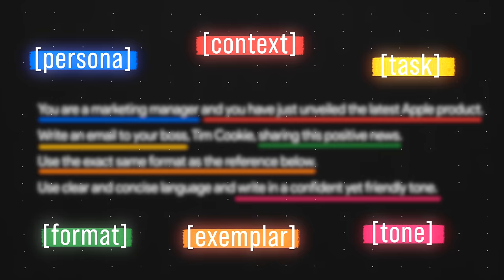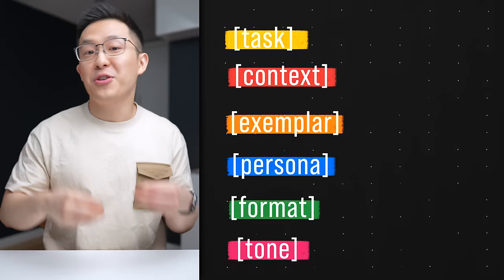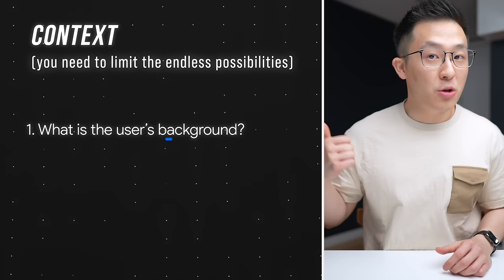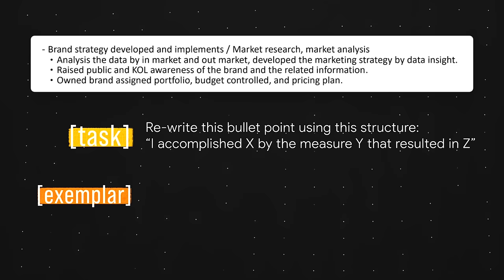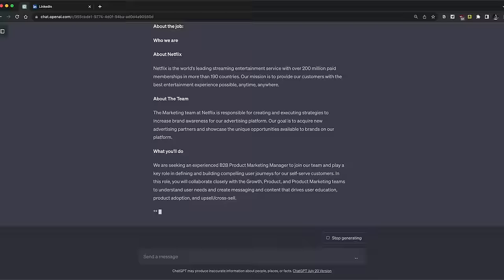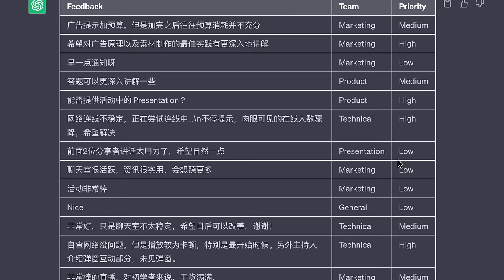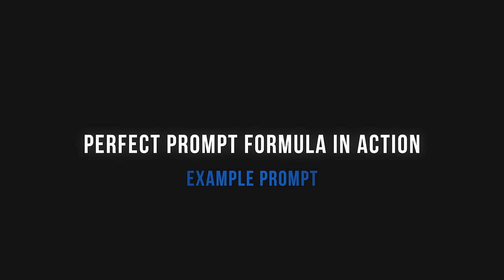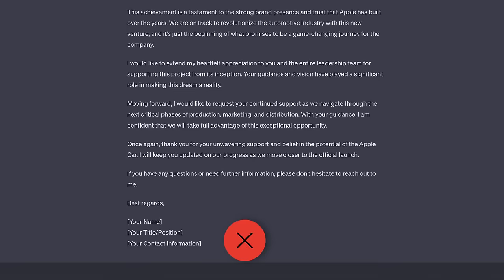Master the Perfect ChatGPT Prompt Formula (in just 8 minutes)!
Here are the 6 key components that make up the perfect formula for ChatGPT and Google Bard: Task, Context, Exemplars, Persona, Format, and Tone.

In this video we go through real-world examples and demonstrate how each component contributes to the effectiveness of the prompt (aka the better the prompt, the better the output)!

The Task sentence needs to articulate the end goal and start with an action verb.

Use three guiding questions to help structure relevant and sufficient Context.

Exemplars can drastically improve the quality of the output by giving specific examples for the AI to reference.

For Persona, think of who you would ideally want the AI to be in the given task situation.

Visualizing your desired end result will let you know what format to use in your prompt.

And you can actually use ChatGPT to generate a list of Tone keywords for you to use!

*TIMESTAMPS*
00:00 I found the Perfect ChatGPT Formula
00:40 The 6 Prompt Components
01:39 Task
02:07 Context
03:05 Exemplars
04:28 Persona
05:18 Format
06:20 Tone
07:05 Example using the Perfect Prompt Formula
08:01 Good vs. Bad Prompt Outputs